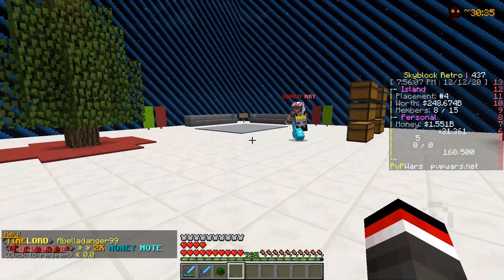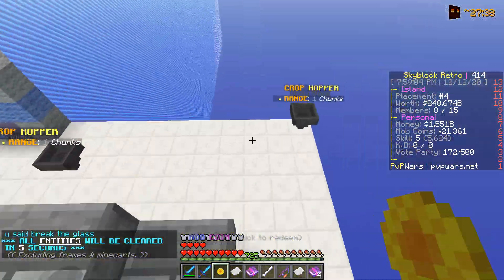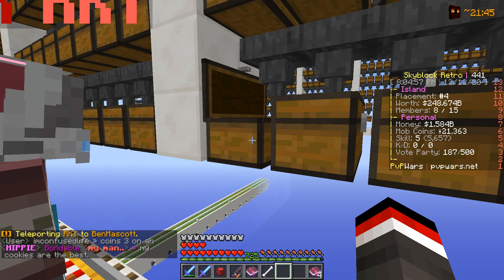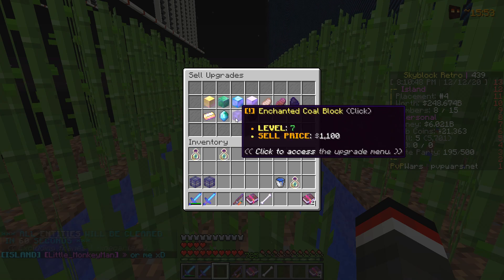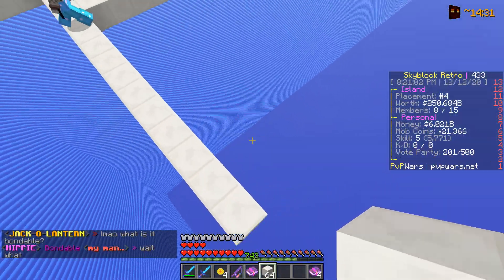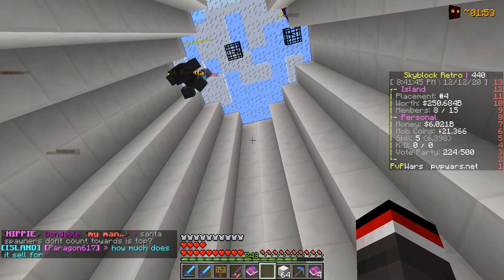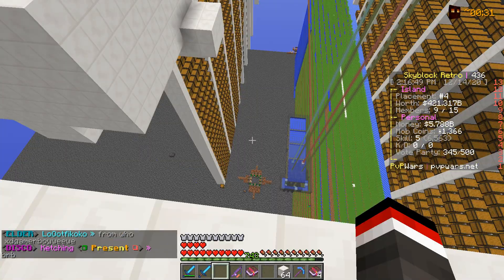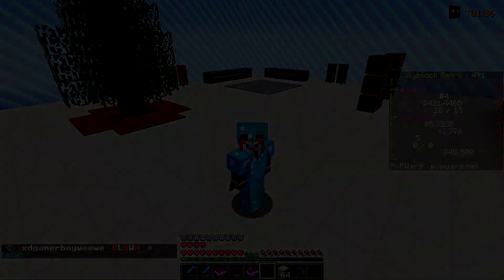AUTOMATIC Gorilla SPAWNER FARM! (Minecraft Skyblock)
Social Medias: (FOLLOW)

Comment Retro if you read the description!